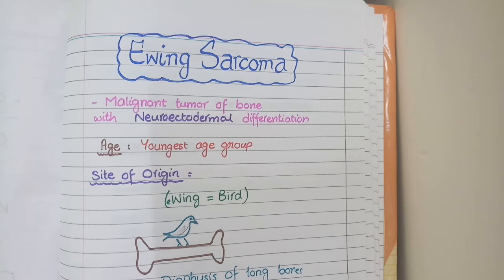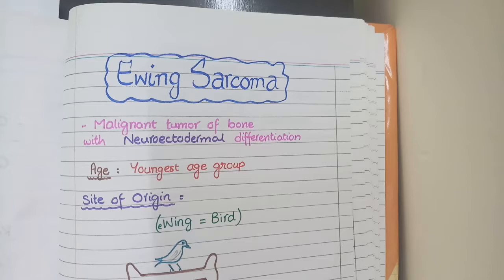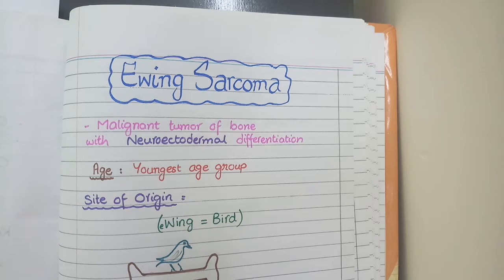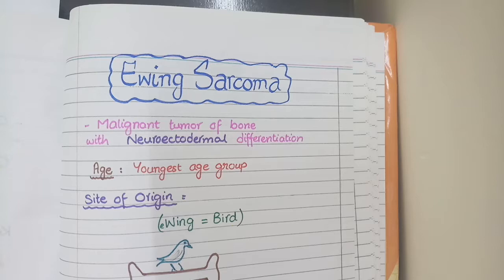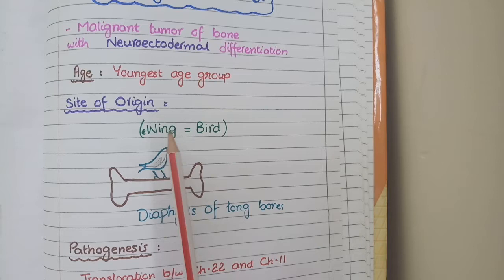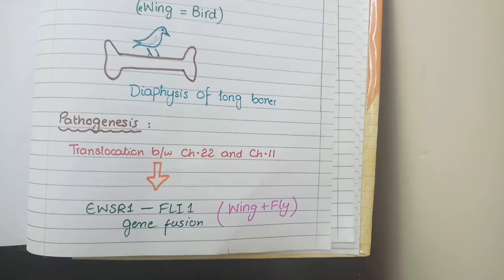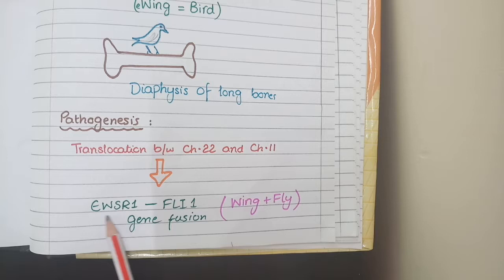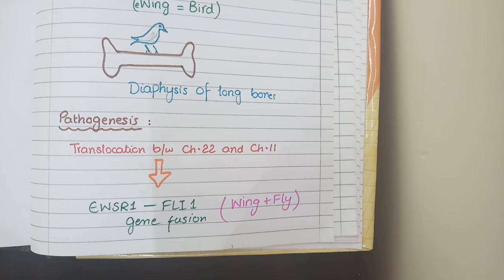Ewing Sarcoma | Pathology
In this video, we will discuss the pathology of Ewing Sarcoma.

Ewing sarcoma and Giant cell tumour, both are considered tumors of unknown origin.
Ewing sarcoma is a malignant tumor of bone with neuroectodermal differentiation.

It is much more common in children than in adults.

Ewing sarcoma usually arises from the diaphysis or shafts of long bones.

Radiologically, they show of layers of reactive bone formation called onion skin lesion.

Microscopically, they are composed of small blue cells with Homer wright Rosettes